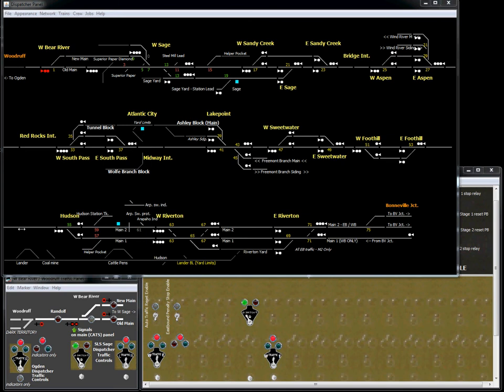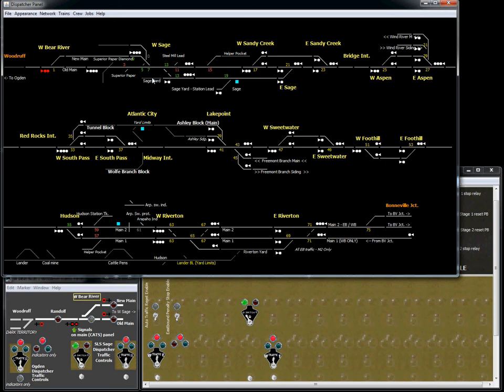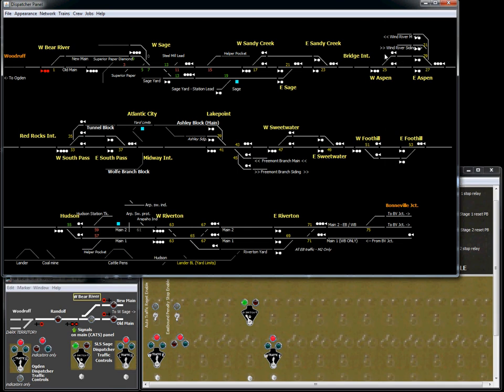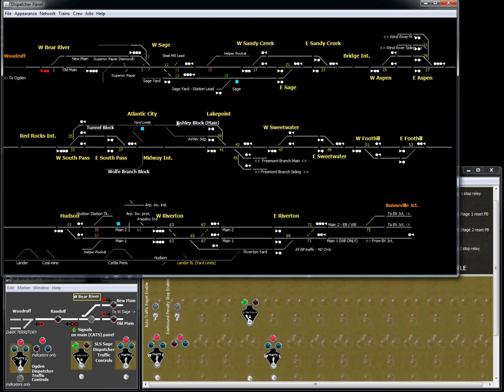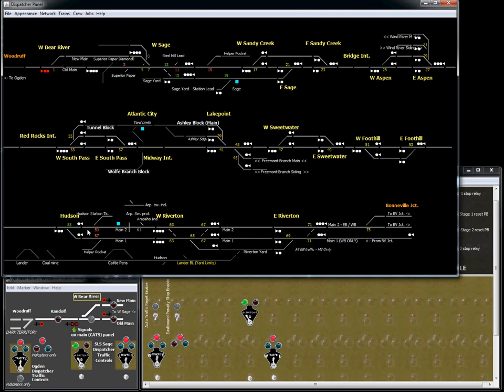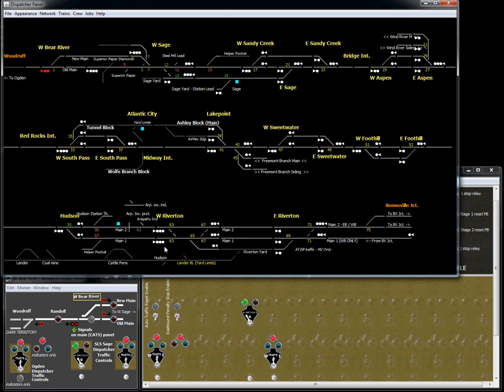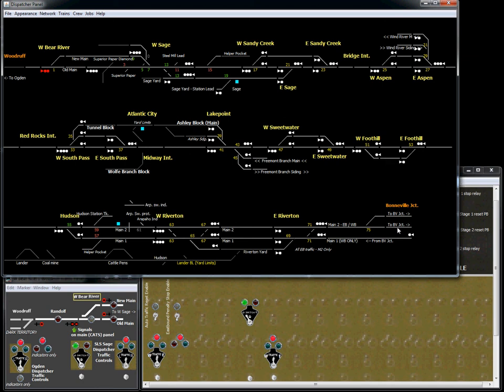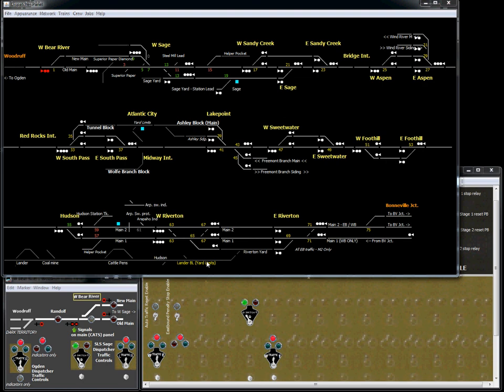Areas of the railroad- SLS RR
Areas of the Salt Lake Southern RR.